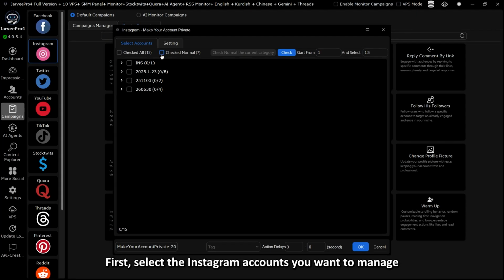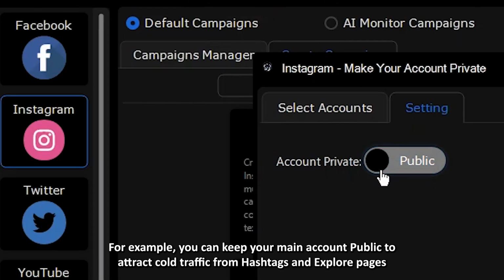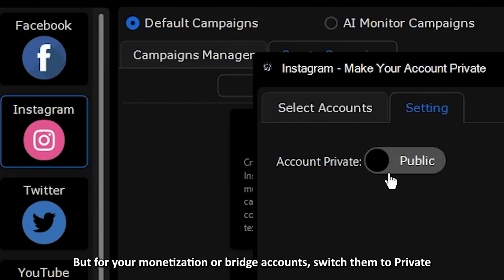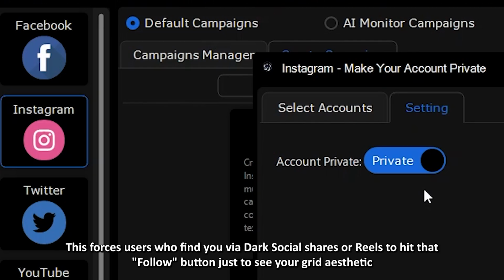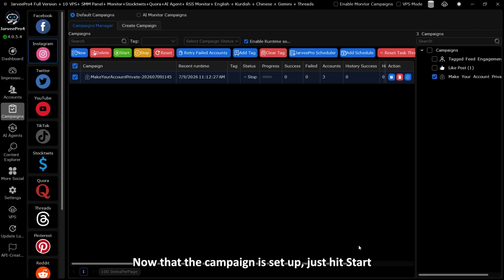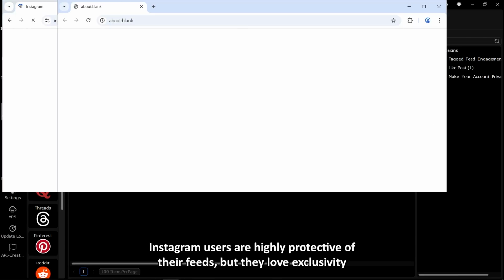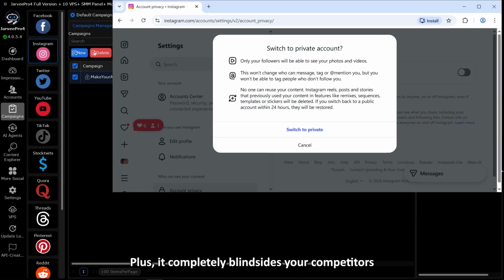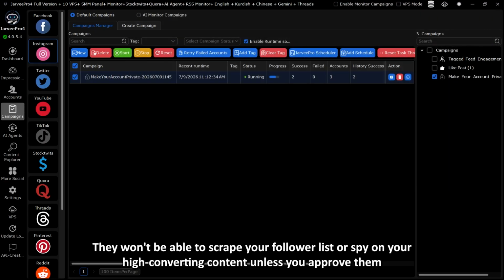How to Make Instagram Account Private (2026)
▶ Requirements

▶ Window 10,8,7,11
▶ Winrar extractor
▶ Internet connection

 Safety measures
 100% safe